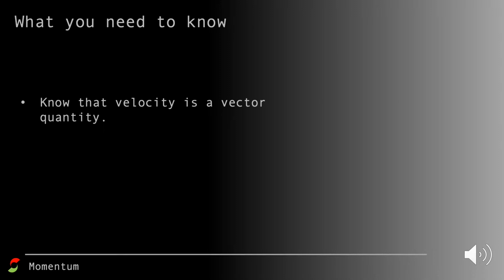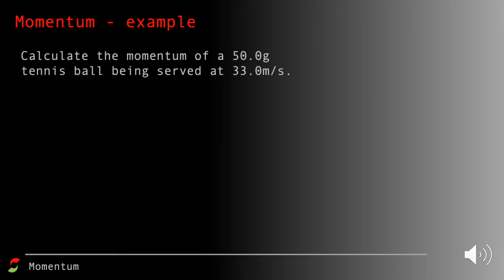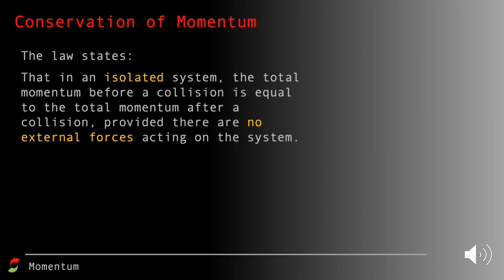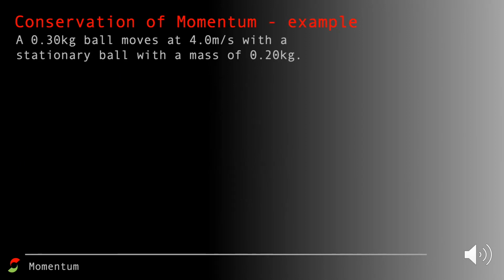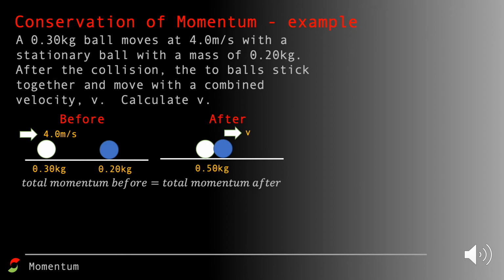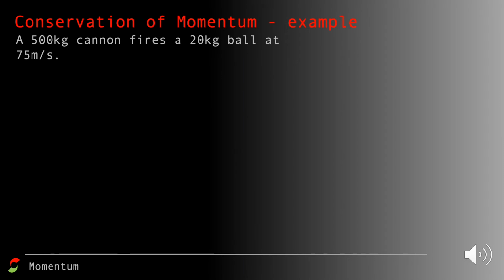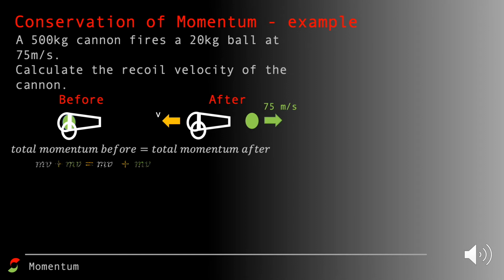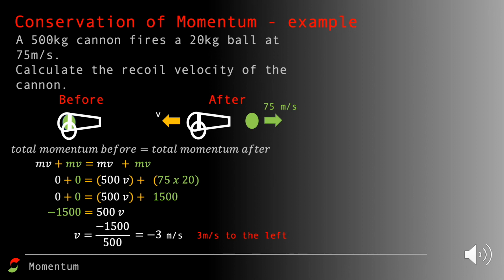3g momentum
A short video introducing momentum and the law of conservation of momentum.